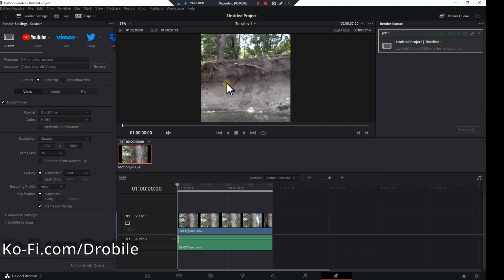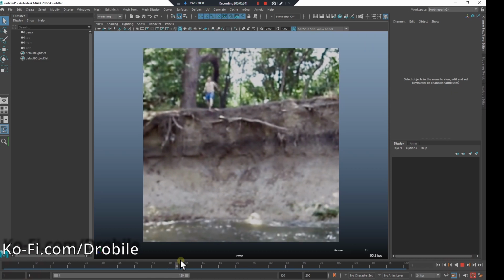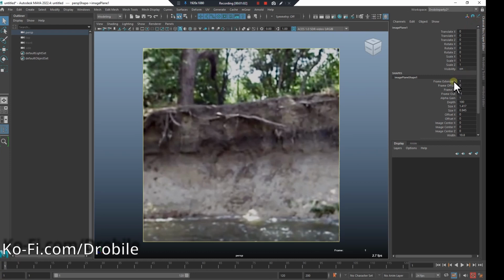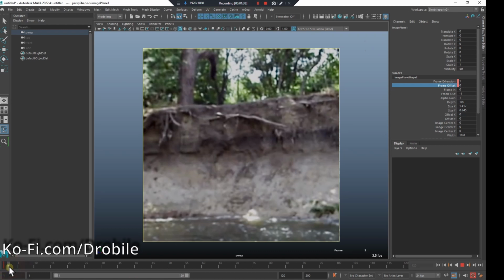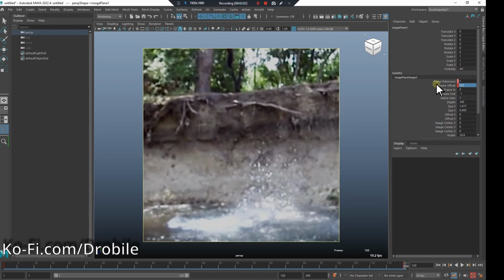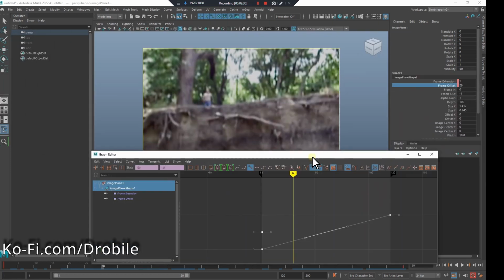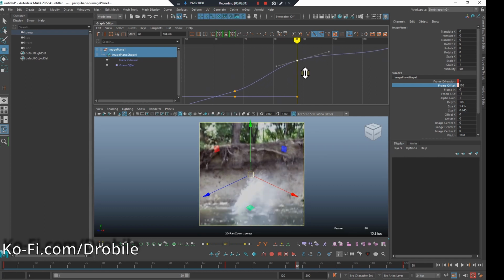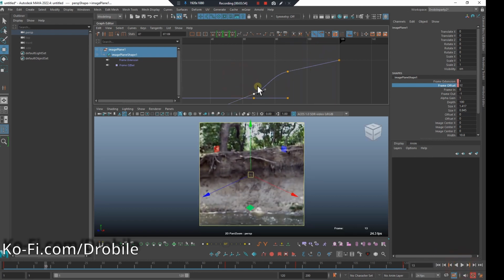Demo: Retiming Imageplane reference with the Graph Editor inside Maya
The name says it all. Operation order:

-import imageplane movie
-remove expression under "frame extension"
-key "frame extension" and "frame offset" on your first frame
-add a key on your last frame for "frame offset", the value should be the value of that frame number +1
-make sure this new curve is linear so it plays without any speed ramping
-create new keys to make speed ramping you want
-use stepped to hold single frames and create cuts